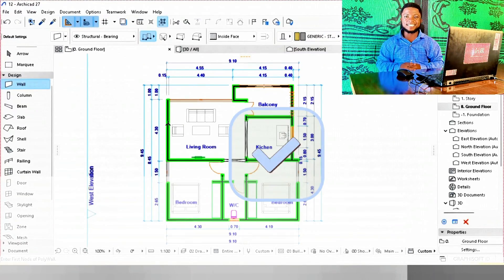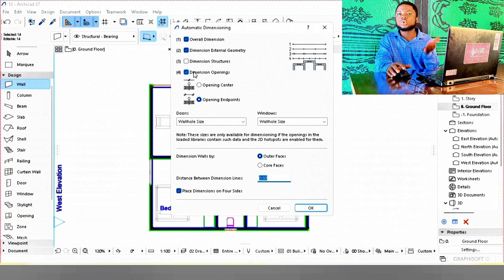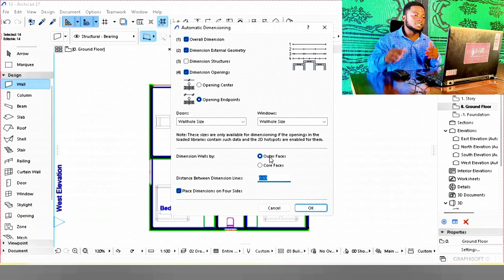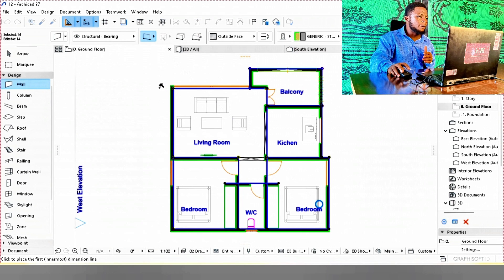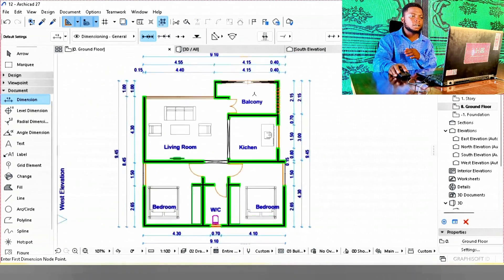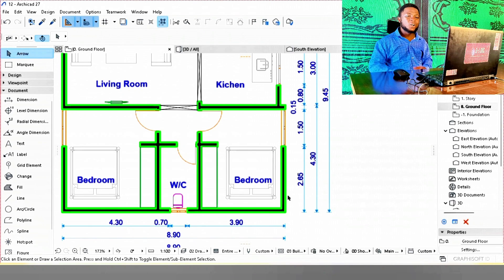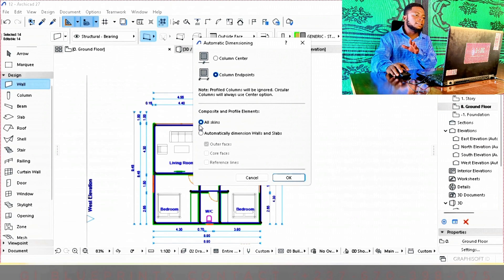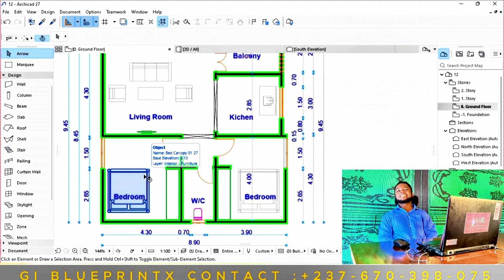How to Automatic Dimension in ArchiCAD | Fast & Accurate Method for Full Floor Plans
Stop wasting time placing dimensions one by one.
In this video, I’ll show you exactly how to use **Automatic Dimensioning in ArchiCAD** to get clean, accurate dimensions across your full floor plan — in seconds.

You’ll learn:
- How to prepare your drawing for automatic dimensions
- The exact tool and settings to use
- How to control what gets dimensioned
- Pro tips to fix messy or missing dimensions fast

This is how professionals dimension in ArchiCAD — precise, consistent, and efficient.
Once you master this, you’ll never dimension manually again.

🎯 Tool Used: ArchiCAD
🎓 Practice on a full plan for real project experience.